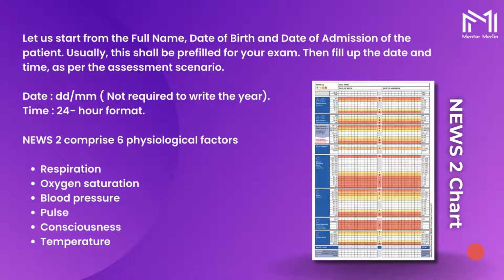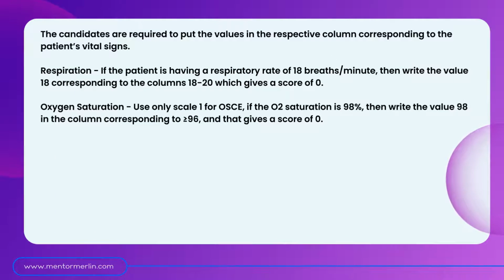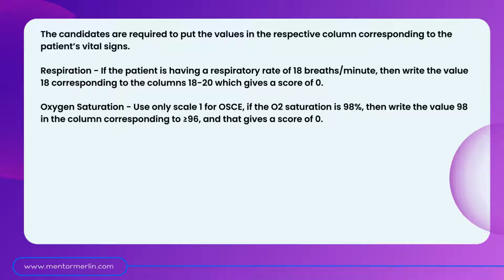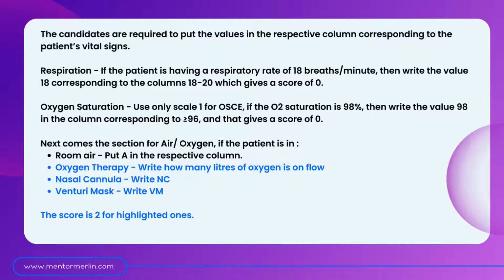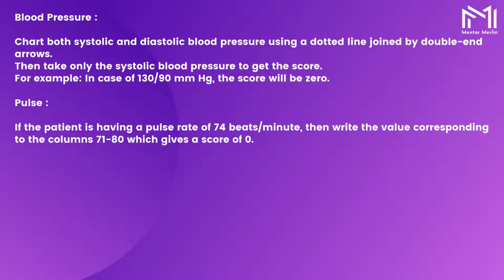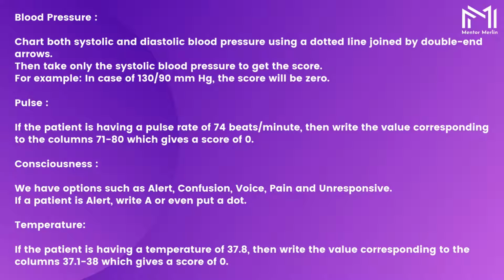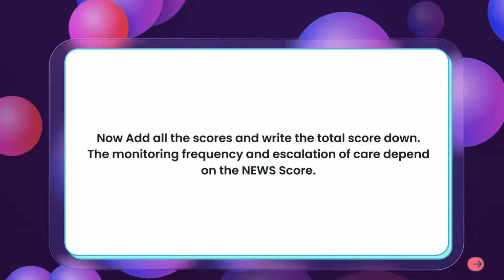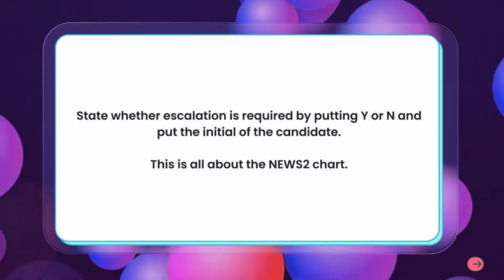How to fill up NEWS2 Chart in OSCE Assessment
Join now to Mentor Merlin - OSCE FREE Live Class

Topic: Introduction
Mentor: Registered Nurse, UK NHS
Medium: Zoom